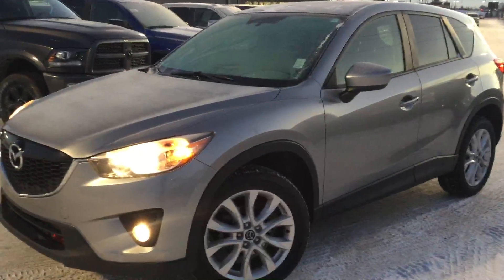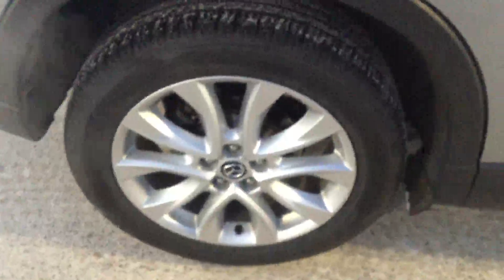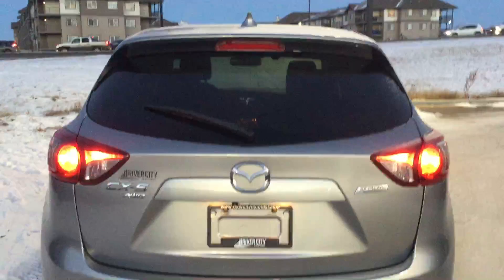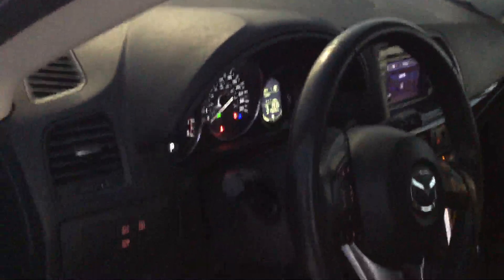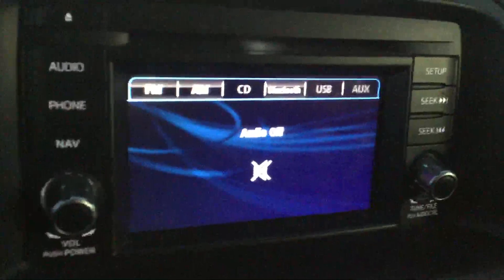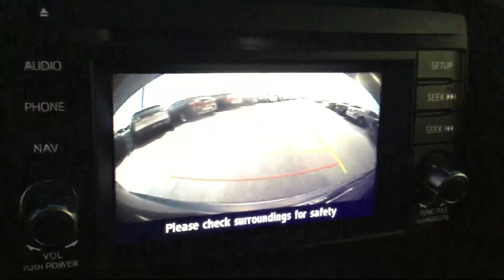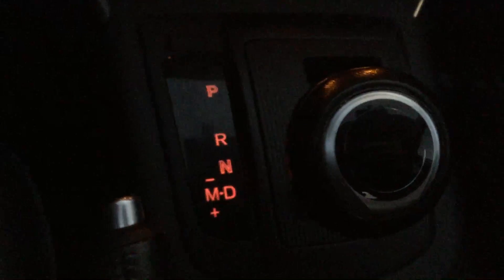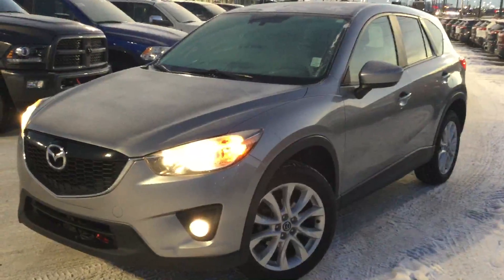mAZDA cx-5 || Edmonton Hyundai Dealer